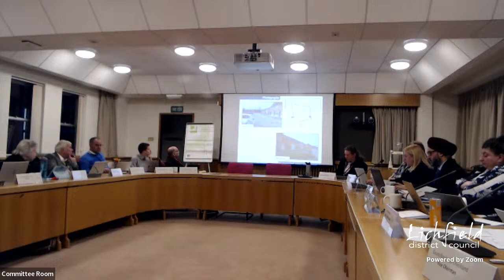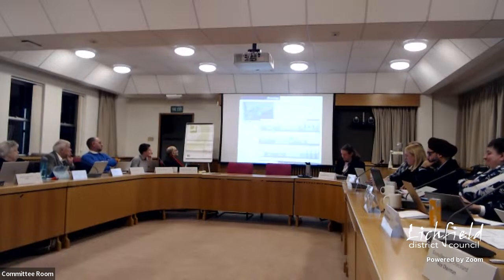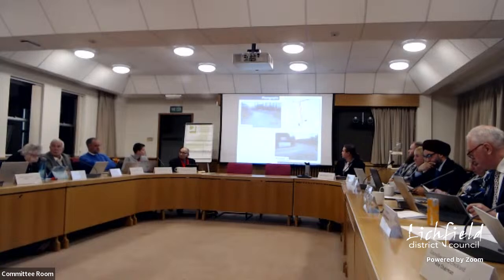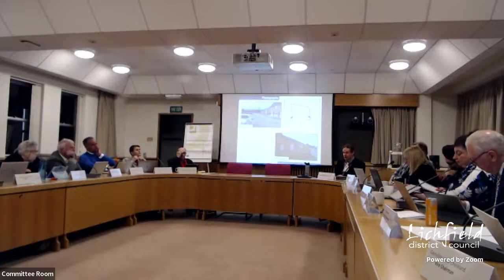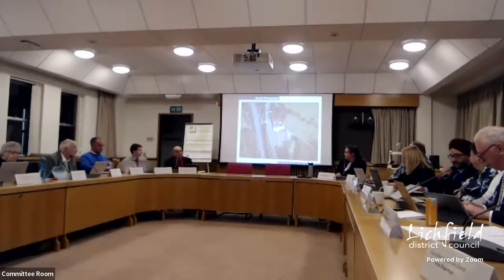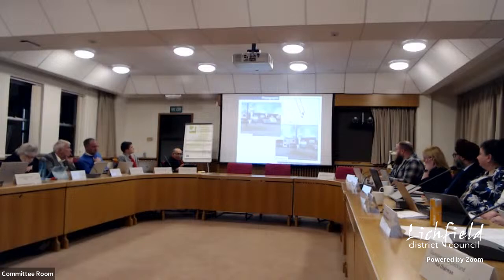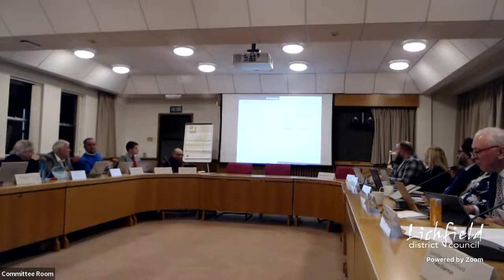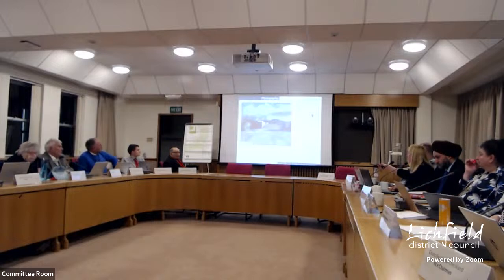Planning 4th March 2024